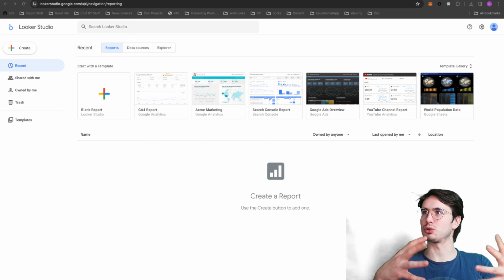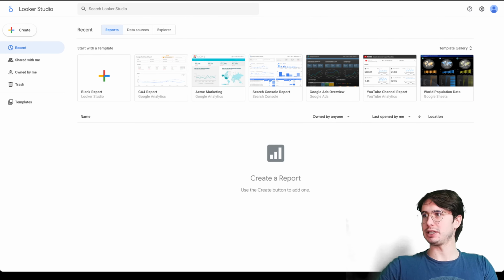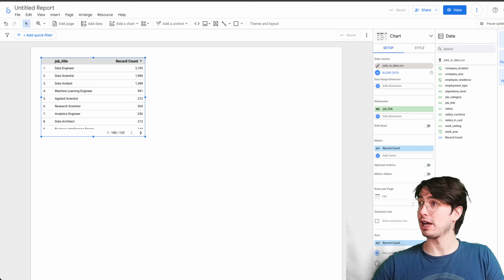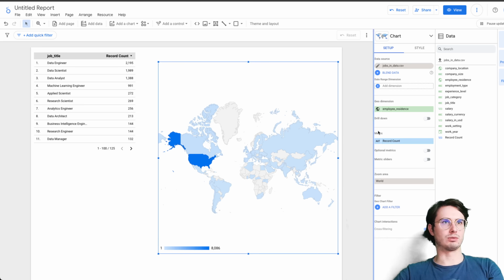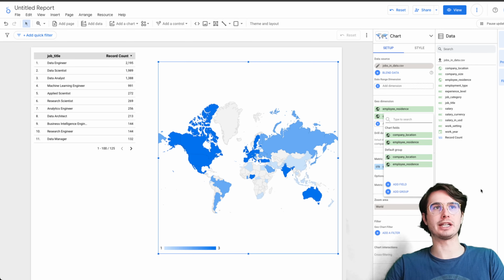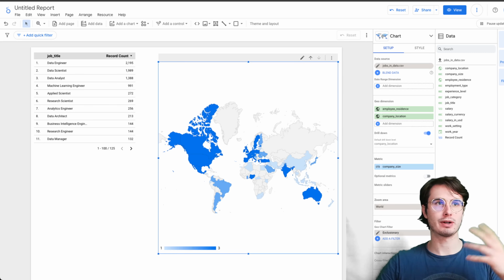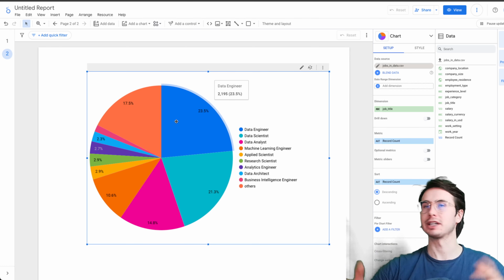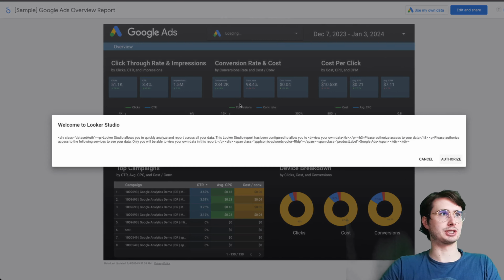Beginner's Guide to Looker! How to Use Looker for Data Visualizations!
In this video, I'll go through the basics of how to use Looker to create data visualizations from a CSV file!